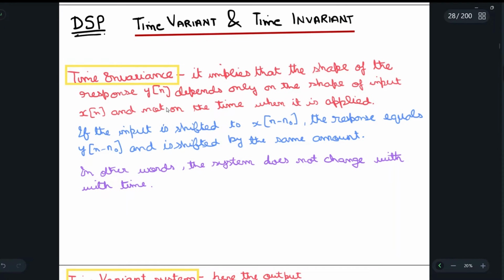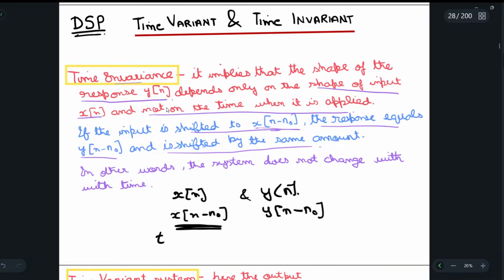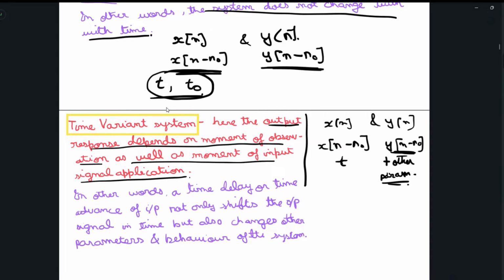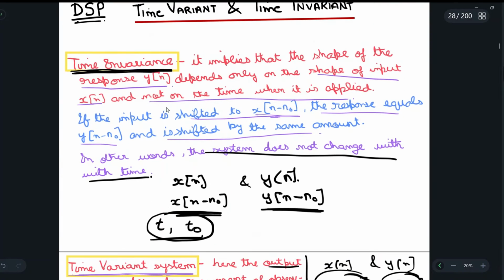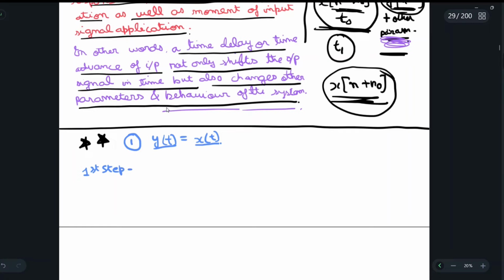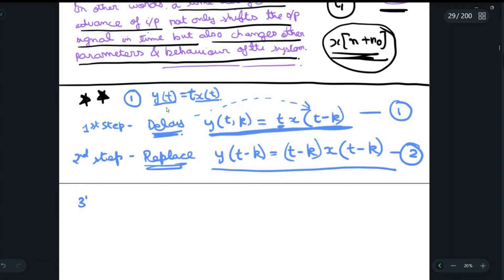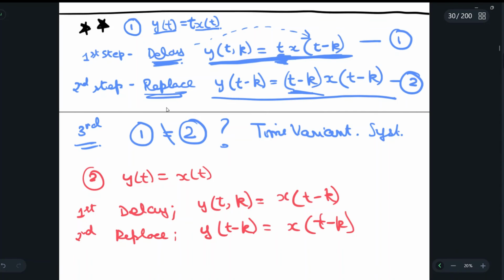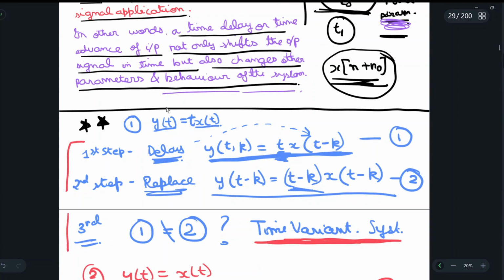Time-Invariant and Time-Variant Systems | DSP by Ronak Jain | Lect.8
Signal and System: Time-Invariant and Time-Variant Systems.
Topics Discussed:
1. Time-invariant system.
2. Time-variant system.
3. Example of time-invariant system.
4. Example of time-variant system.
5. Homework problem on time-invariant and time-variant systems.

Hey guys, in this video we will see Time-Invariant and Time-Variant Systems in dsp and why do we use it. Here we will learn all about decimation and interpolation in Time-Invariant and Time-Variant Systems in dsp from basic to advance level.

Queries solved -
1. What is Decimation and interpolation in DSP
2. Questions on decimation and interpolation